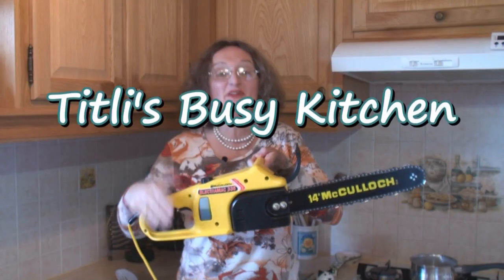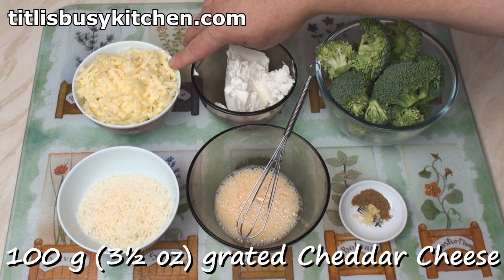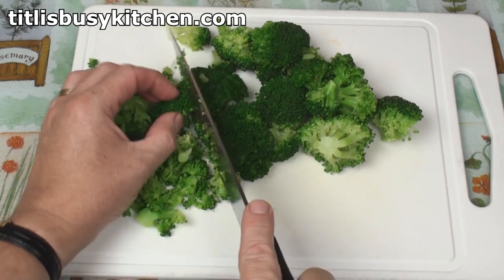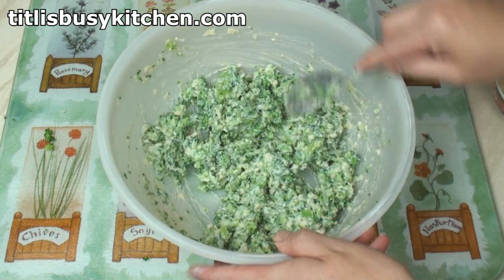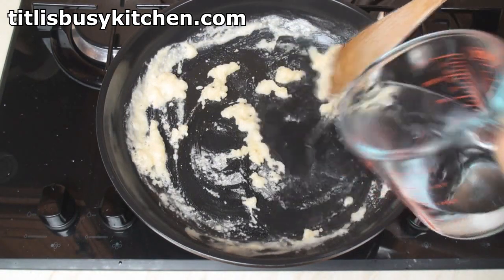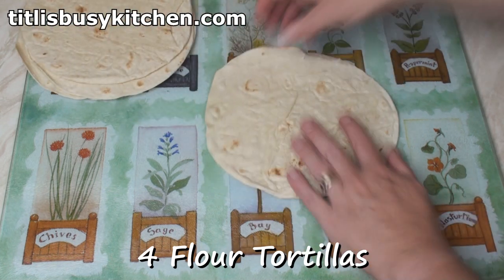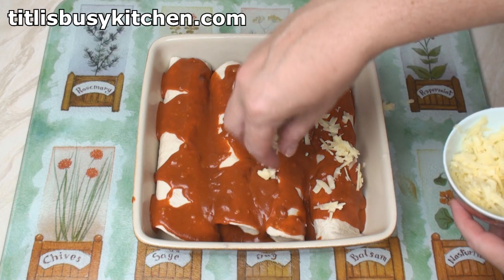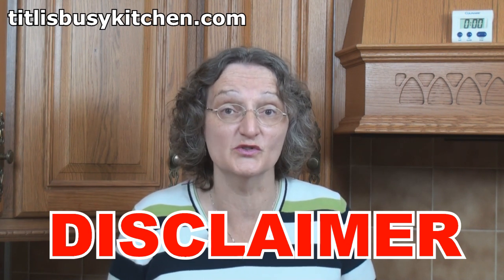Broccoli Enchiladas Recipe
If you're fed up of cheese enchiladas then why not try these tasty broccoli enchiladas!
English closed captions courtesy of Daniel Bartolo.

Ingredients

    4 flour tortillas

    225 g (8 oz) broccoli florets
    125 g (4 oz) ricotta cheese
    100 g (3½ oz) grated cheddar cheese
    3-4 tbsp grated parmesan cheese
    1 egg, beaten
    1 garlic clove, crushed
    ¼ tsp cumin powder

    300 ml (10 fl oz) vegetable stock or water
    2 tbsp plain (all purpose) flour
    2 tbsp MILD chilli powder, e.g Ancho chilli powder
    2 tbsp vegetable oil
    1 garlic clove, crushed

For garnish

    1 tomato, diced
    1 small onion or 6 spring onions (scallions), chopped
    Fresh coriander (cilantro)

    Plunge the broccoli into a pan of boiling water and blanche for 1 minute.
    Drain the broccoli and refresh under cold running water.
    Chop the broccoli and place in a large bowl together with the ricotta, half the cheddar, half the parmesan, the garlic and the cumin. Season well and mix thoroughly.
    Add the beaten egg and mix well.

    Heat the oil in a pan and add the flour. Cook for 1 minute until the flour starts to brown.
    Slowly add the stock/water to the pan with stirring to create a smooth sauce. Remove any lumps with a whisk.
    Add in the garlic and the chilli powder, mix and bring to the boil. Simmer for 15 minutes.

For the enchiladas

    Place a quarter of the filling on one of the tortillas and roll up. Repeat with the remaining tortillas.
    Place the enchiladas in a baking dish and cover with the enchilada sauce. Sprinkle on the remaining cheddar and parmesan. Bake at 190°C/375°F for 25-30 minutes.
    Place the cooked enchiladas on a serving plate and garnish with the tomato, onion and coriander.

Titli's Tips
The best chilli powders to use for this are from large, smokey-flavoured chilli peppers like Ancho, Anaheim or Pasilla chillis. If you need to use hotter chilli powders be sure to reduce the quantity in the sauce!